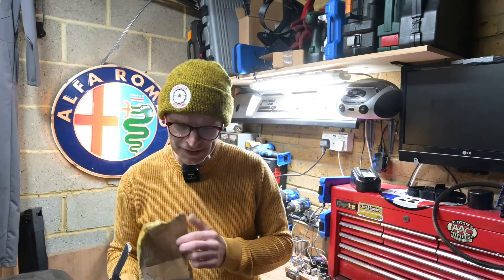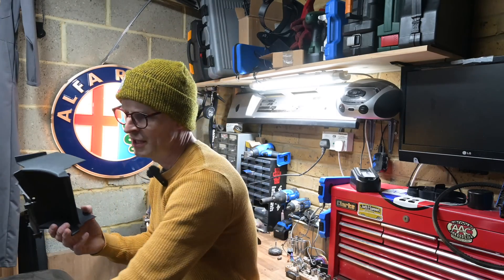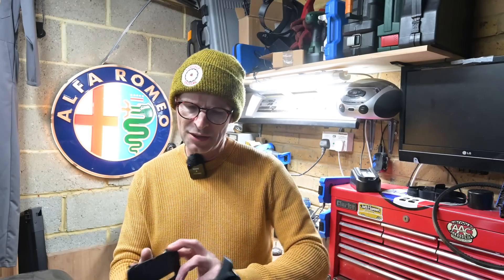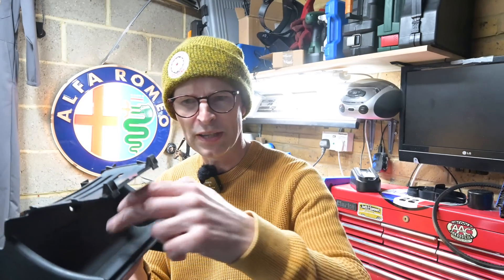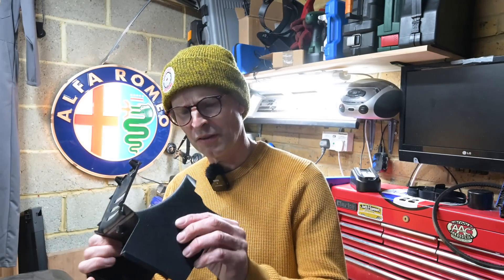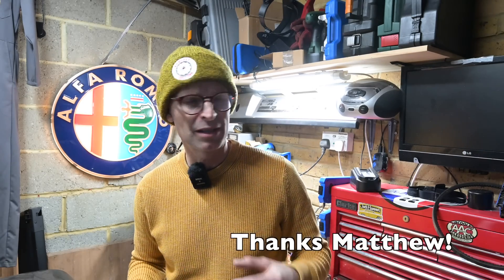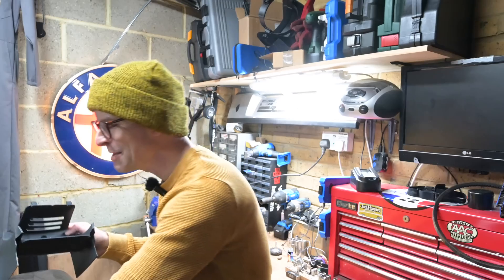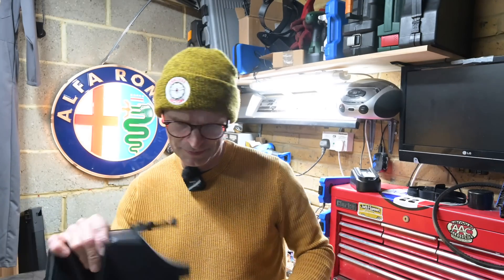Junk in the Trunk - Furious Driving post bag December 2022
Junk in the Trunk is always a mystery lucky dip depending on what viewers have sent in, this time is a real treat for lovers of '90s Rovers, as well as some other fantastic things to share with the class!

Got stuff to send? Heres the address
Furious Driving
AYLESFORD
ME6 9LE

for calendars, T shirts, hats, mugs, key rings, badges and more!

Furious Driving
AYLESFORD
ME6 9LE